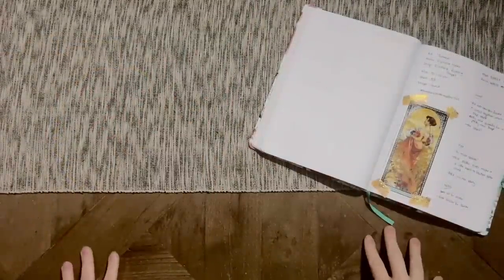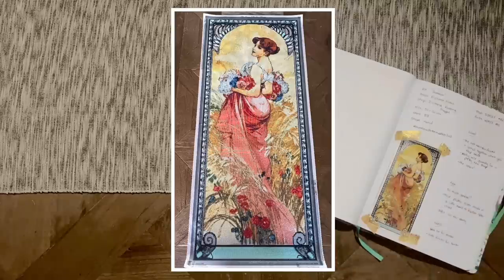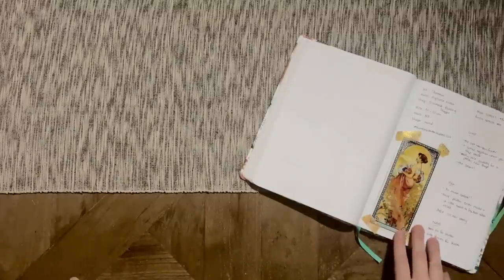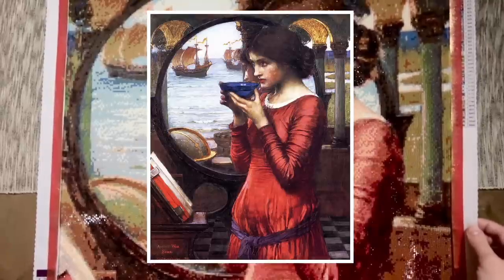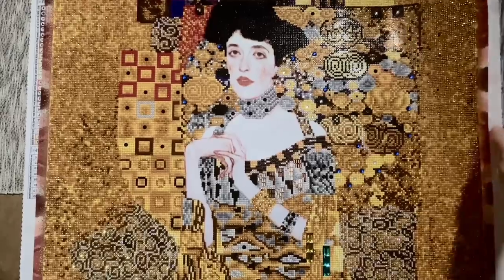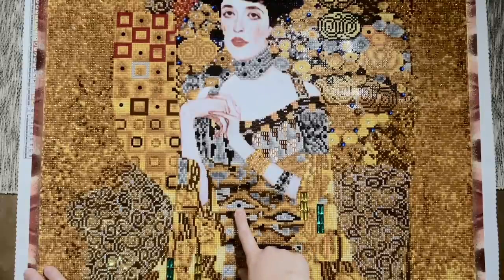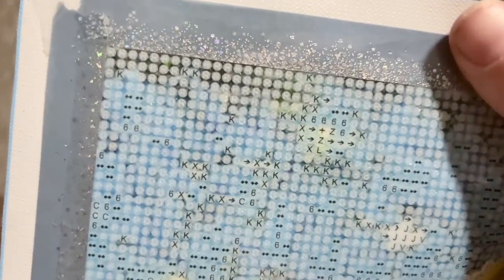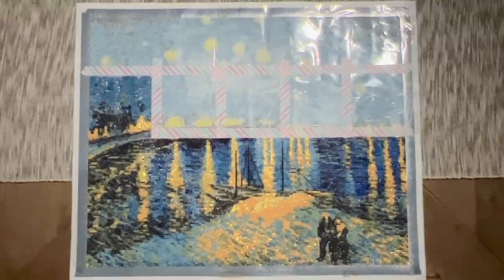Summer With the Masters: Week 8 - My 4 Projects This Year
Hello friends!

Welcome to Week 8 of Summer With the Masters! Today I'm sharing the four diamond painting projects I've worked on for this year's event.

I'm ridiculously lucky enough to get to co-host once again with the fabulous Jessica of Tiny Worlds of Wonder.

"Summer with the Masters" is an Old Masters-themed event that focuses on artwork created anywhere, by anyone, before 1927. This year's event will run from June 1st through July 31st.

This week's giveaway will close entries on Saturday, July 30th at 11:59pm Pacific Time. Winners will be announced in the wrap-up video, along with the grand prize winners as well.

✨ Official Event Sign Up Form! (Please wait to sign up until after you've started your project):

- Our heartfelt thanks to these small shops for partnering with us for SWTM!

✨ Butterfly Resin Gems temporarily closed due to a medical procedure, but please keep an eye out for re-opening!)

✨ Katie